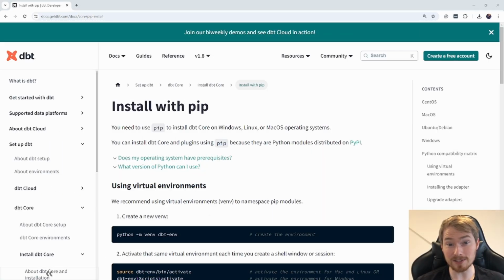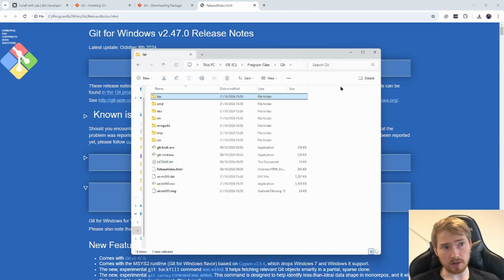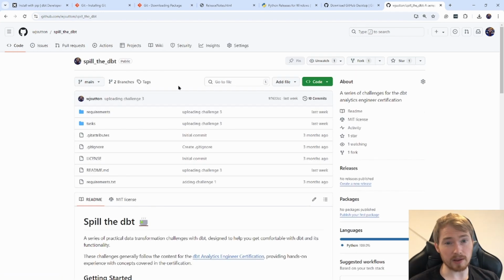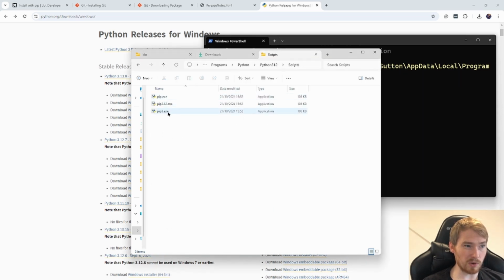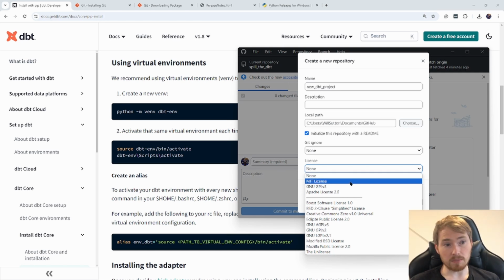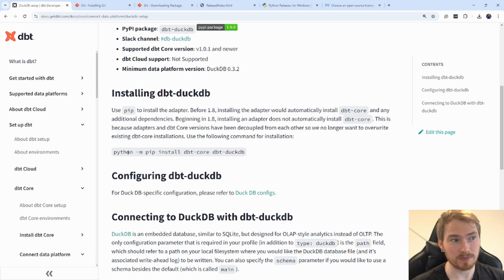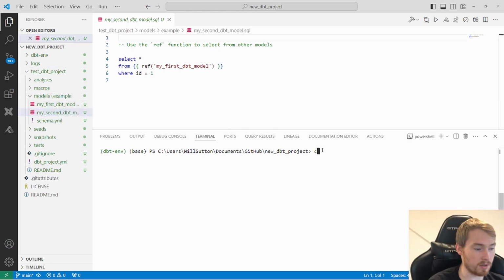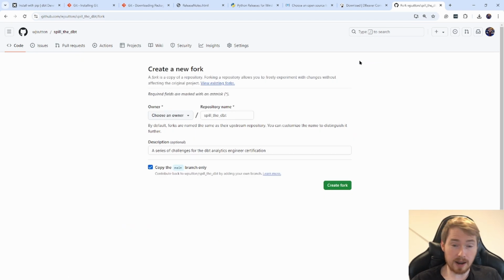How to Setup dbt core, Python, and Git | Learn dbt | Spill the dbt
In this video, I walk through setting up a dbt-core, Python, Git and a SQL client on a Windows machine.

00:00 Intro
00:27 Checking current installations
03:01 Install Git
08:38 Install Python
13:42 dbt - Configuring a GitHub repository
17:28 dbt - Create virtual environment
19:39 dbt - Install dbt-core and database adapter
22:33 dbt - Setting profiles.yml
24:32 dbt - .gitignore your environment
26:10 Install SQL client - DBeaver
27:16 Intro to Spill the dbt